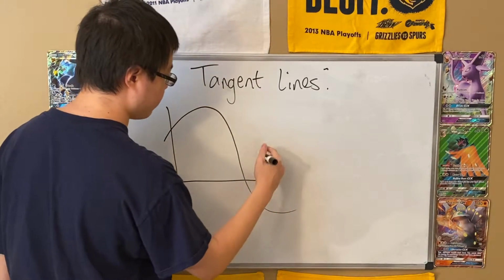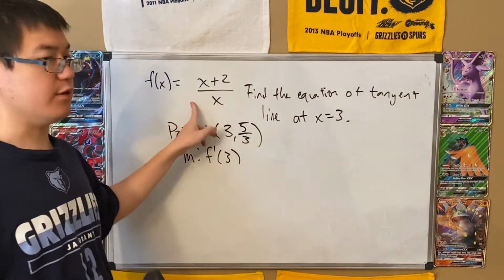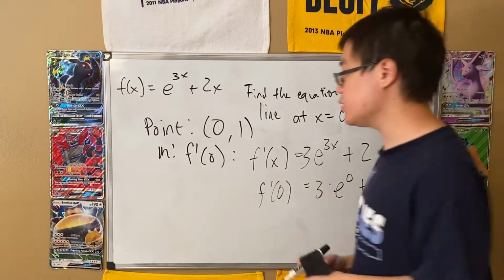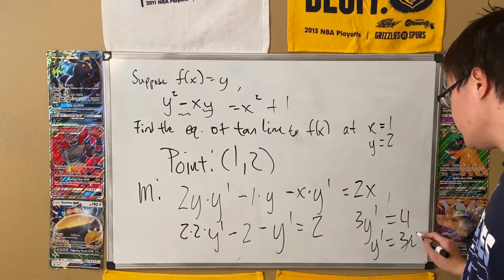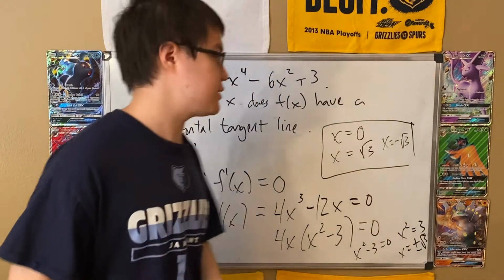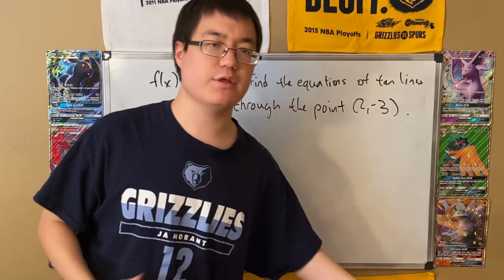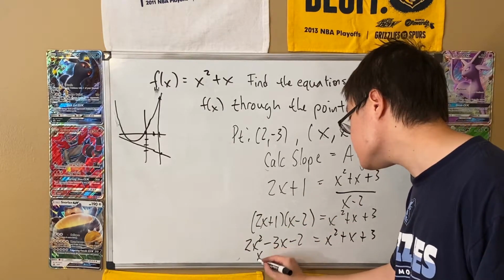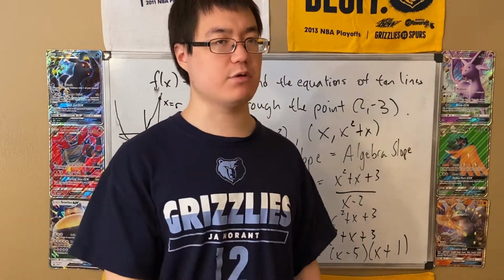Calculus Done Wrong: Tangent Lines (Basic Derivative Topics Unit)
Here is Memphis Communiversity's Calculus Done Wrong Lesson on tangent lines (part of our Basic Derivative Topics playlist).  We first discuss the importance of tangent lines, how tangent lines are lines with slope that is the derivative of a function at a point. We then find the equations of tangent and normal lines.  Then we conclude with the laborious "off the curve" tangent line questions, where we set algebra slope and calculus slope to find the points that the tangent line is touching the curve.

Tangent lines are a crucial part of Calculus that appear in a variety of application, so practicing with them is encouraged.  Watch the following video in which Quads goes over several tangent line questions, ranging in difficulty.